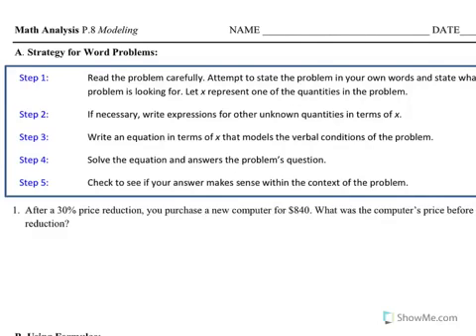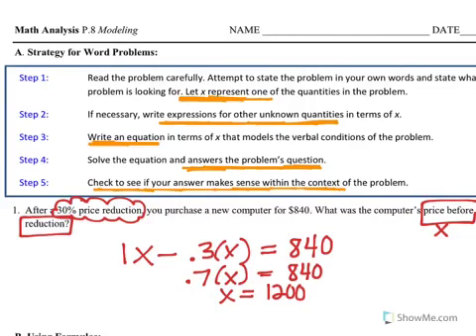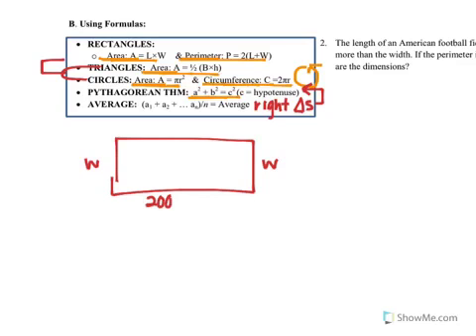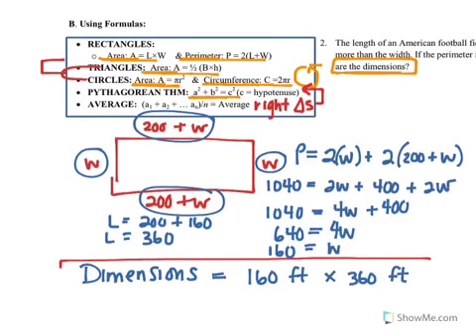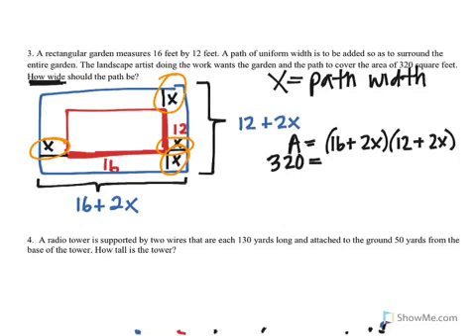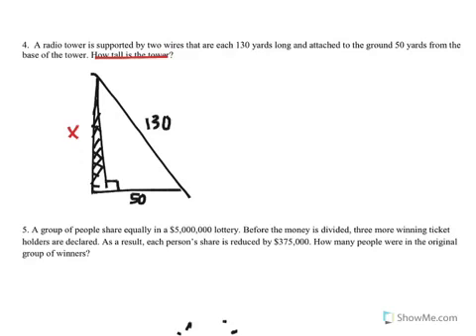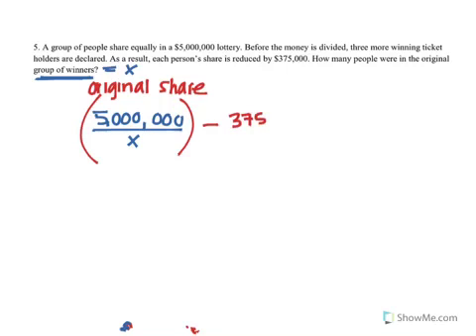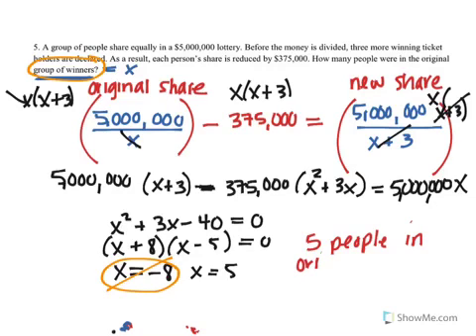MA P.8 Solving Word Problems